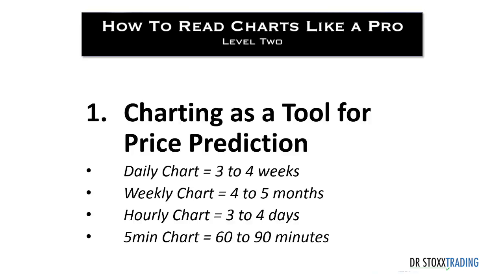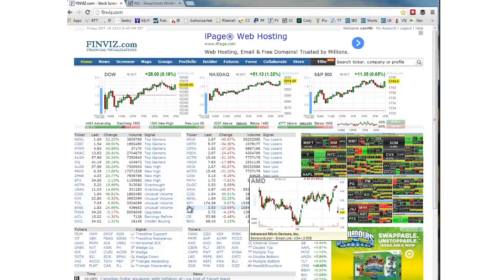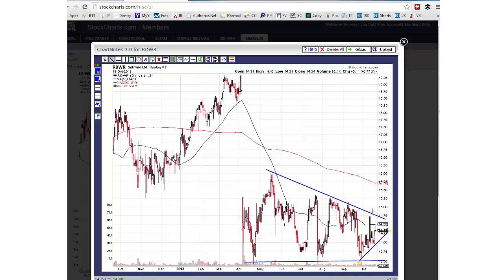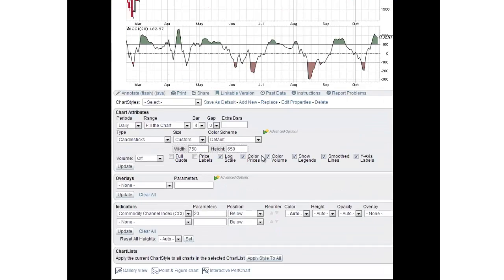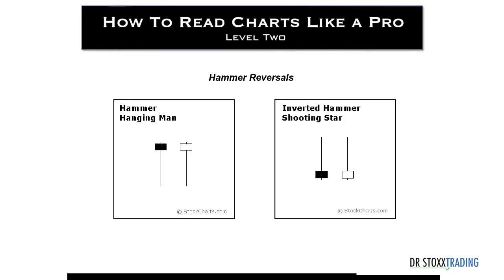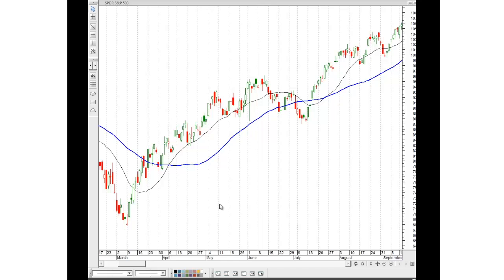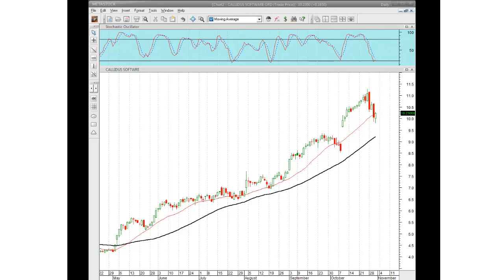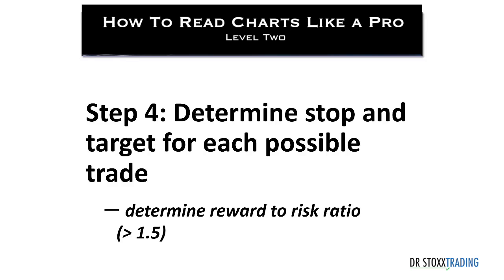Webinar Chart Reading Level 2